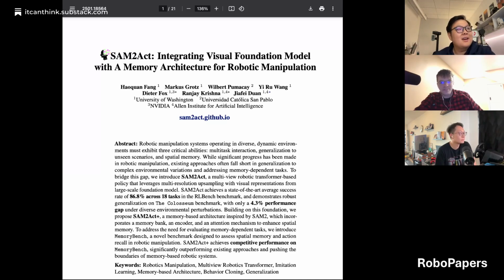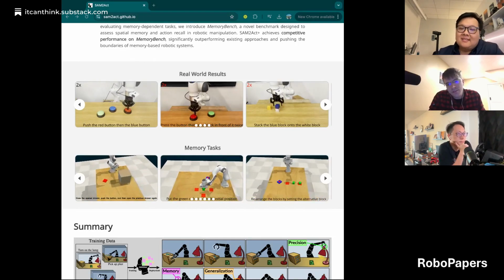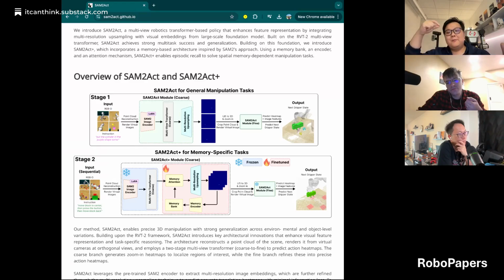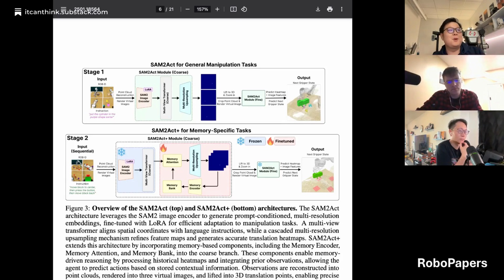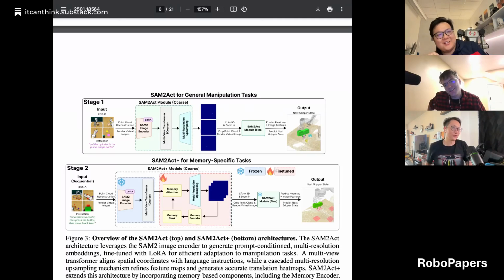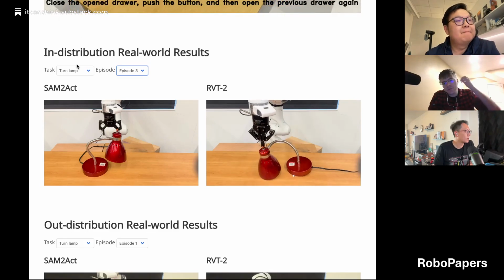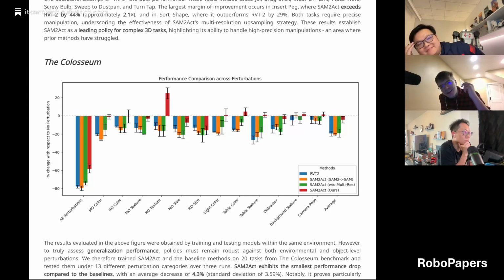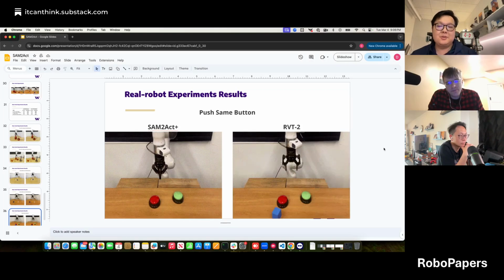RoboPapers Episode 1: SAM2Act with Jiafei Duan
Integrating Visual Foundation Model with A Memory Architecture for Robotic Manipulation